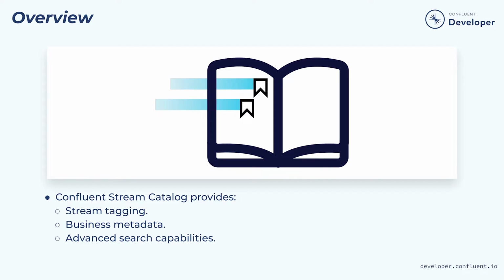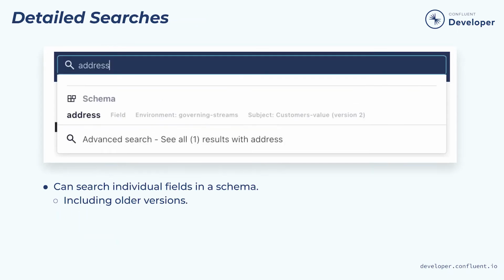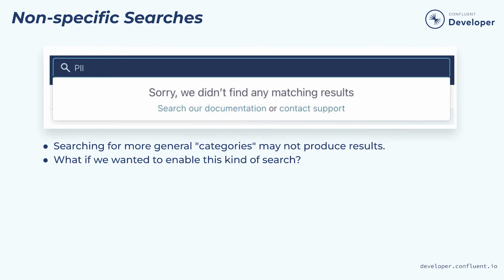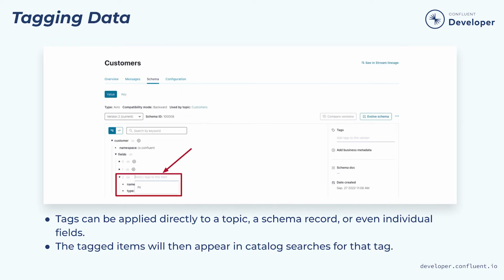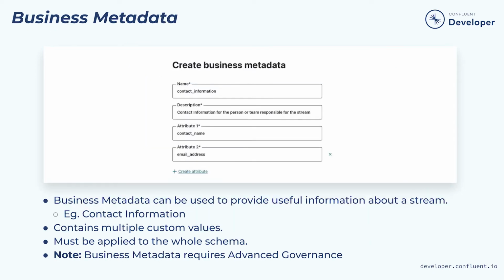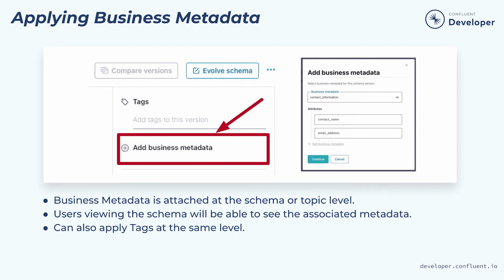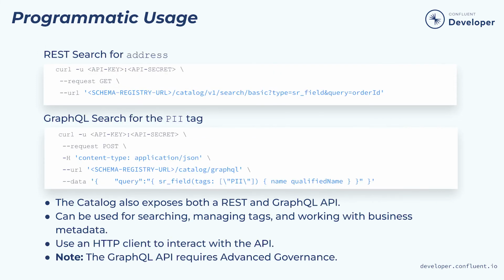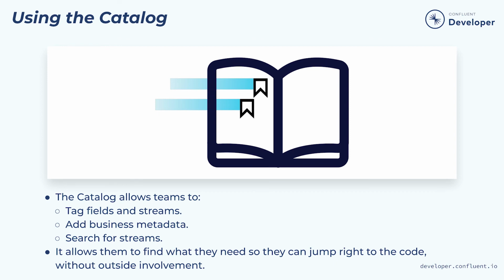Stream Catalog | Streaming Data Governance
| The Confluent Stream Catalog provides a set of tools that make it easier to discover and use streams. Using the Catalog, we can tag streams with relevant details to make them easier to find. We can search through schemas to determine exactly what information is stored in a given stream. And, once we locate the stream, we can add business metadata to help us determine who is responsible for the stream, and what its purpose is. In this video, we'll explore how to use the Stream Catalog. We'll see how to tag streams, add business metadata, search for streams, and use the REST and GraphQL APIs.